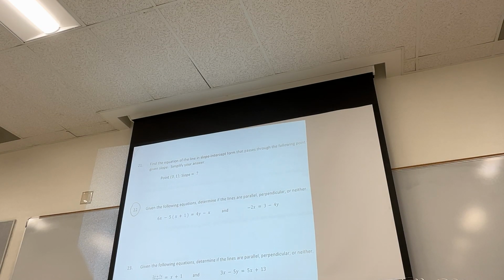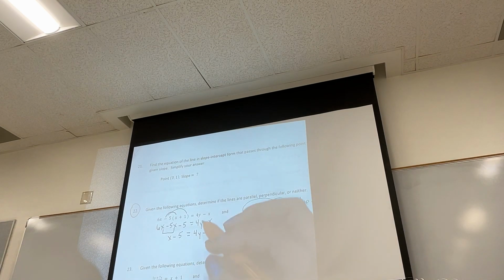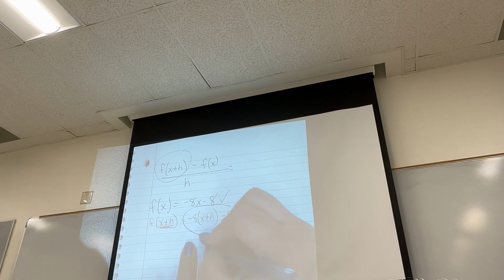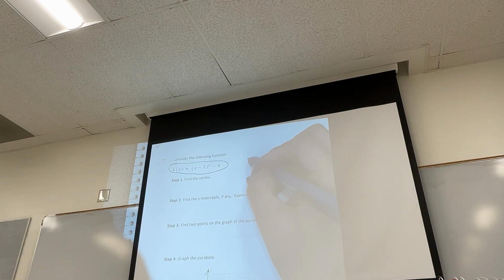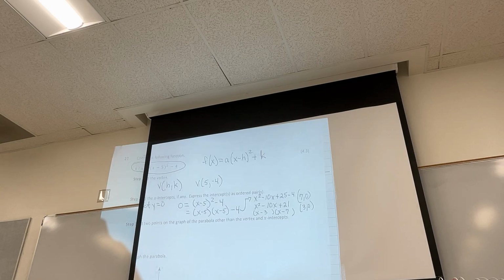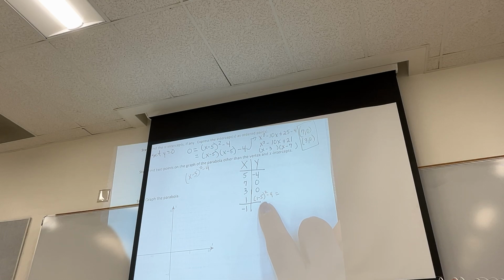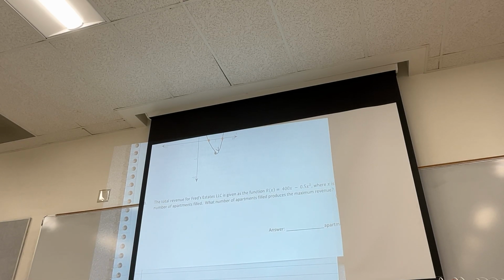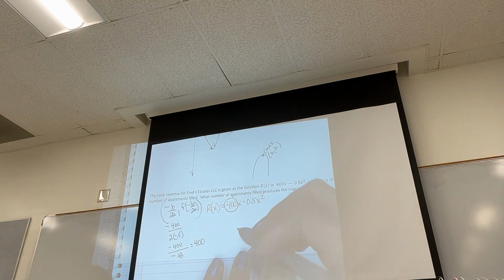Final review part 4